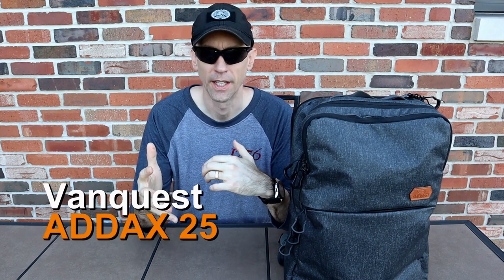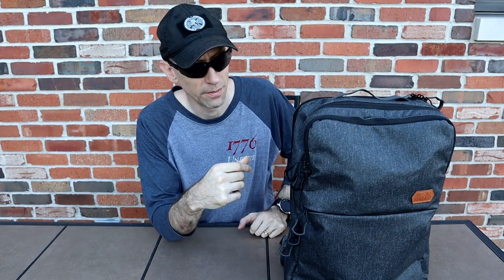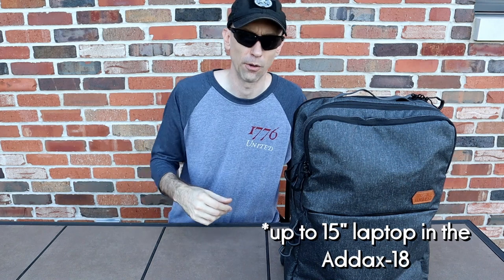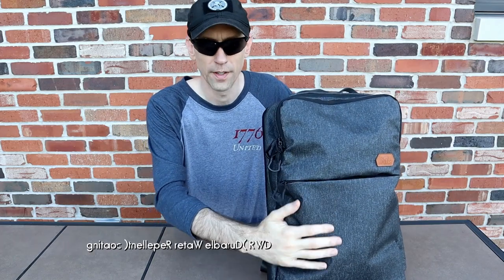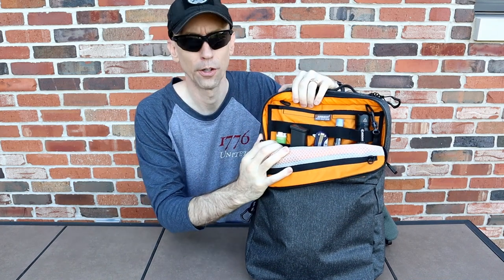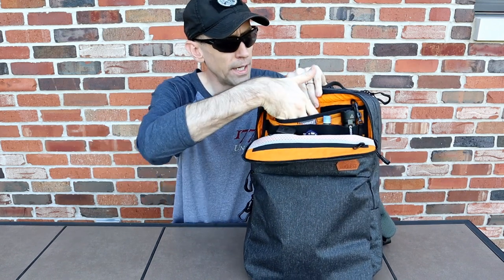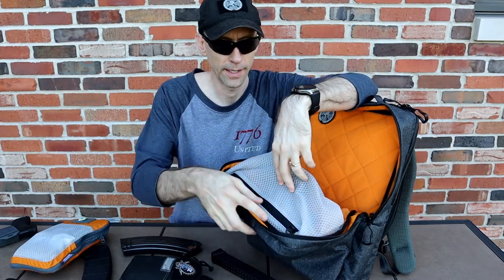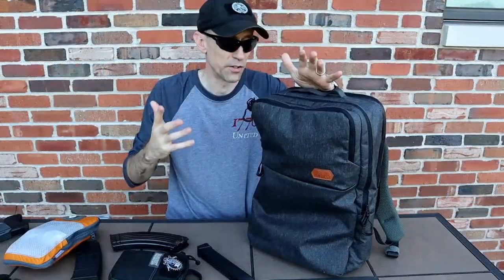Vanquest Addax 25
Signup for the 13C Newsletter. Max 1 email every 7-10 days, exclusive giveaways for newsletter subscribers

*No sales* 13C does not sell or promote the sale of any firearms and posts all video in accordance with YouTube Community Guidelines.
Copyright 2020 13C All Rights Reserved All content is the exclusive property of 13C and may not be duplicated, copied or reproduced for any purposes without the express written permission of 13C.